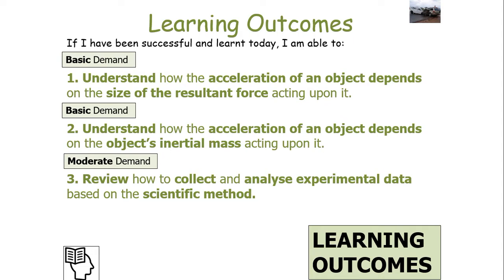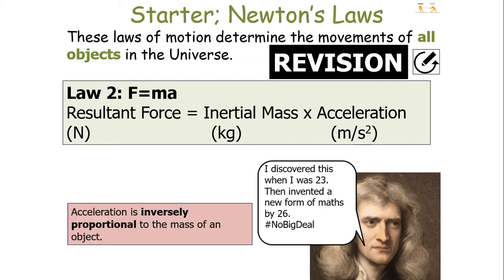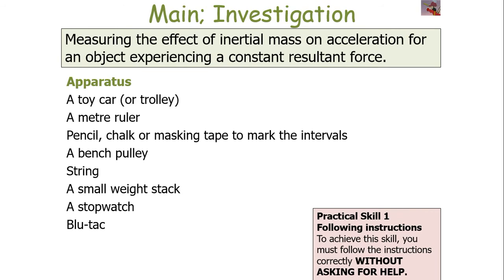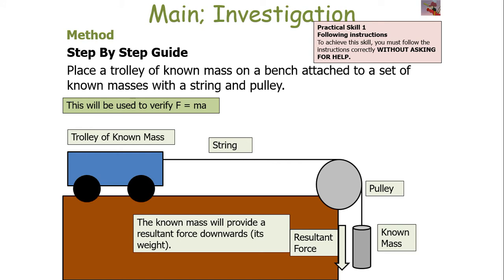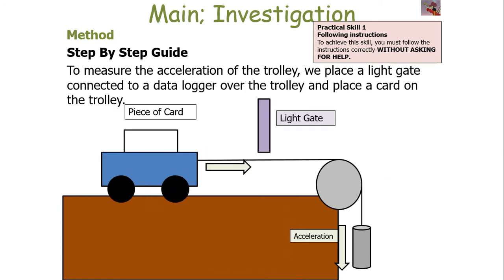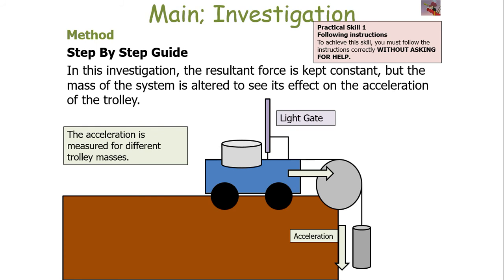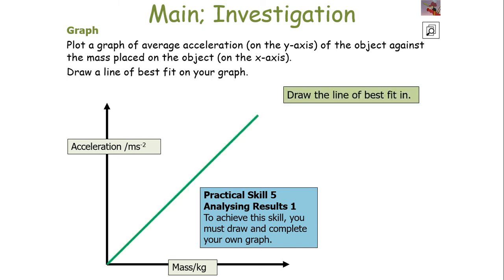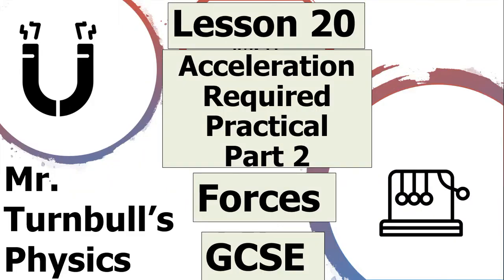Acceleration Required Practical Part 2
This video looks at the acceleration required practical (part 2).

This video is suitable for students studying AQA GCSE Combined Science: Physics.

This video is part of the topic 'Topic 5: Forces'.